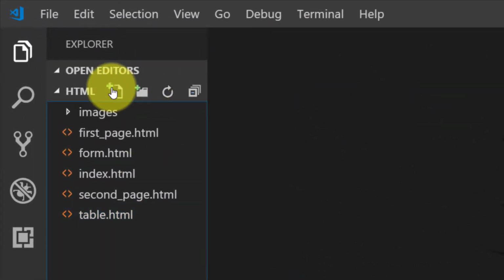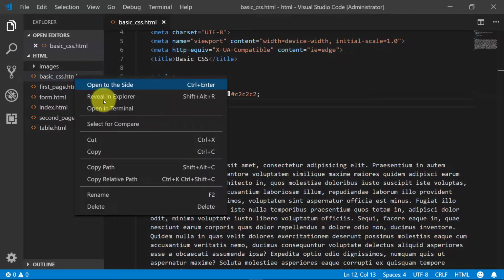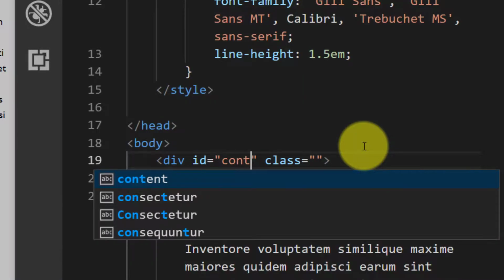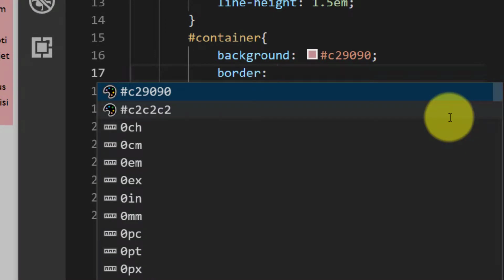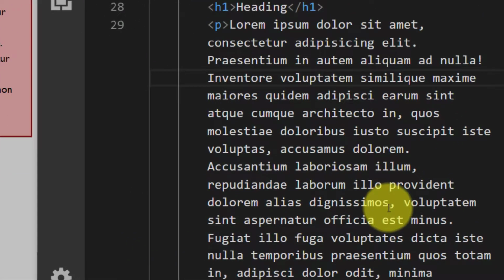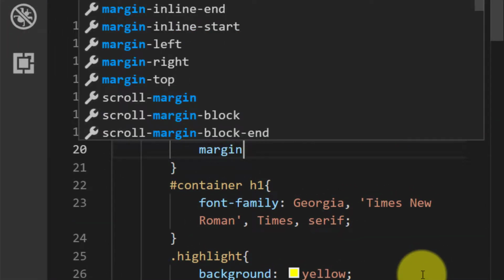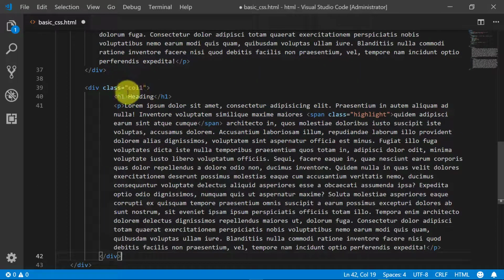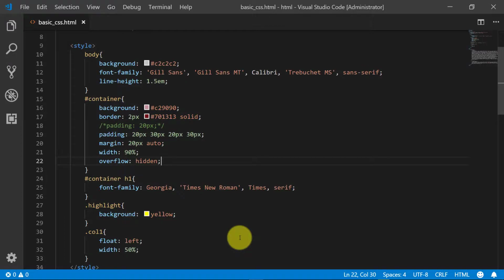CSS Basics - Learn HTML to build responsive website - 07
This CSS tutorial covers the basics of CSS and is written for beginners.

Remember!